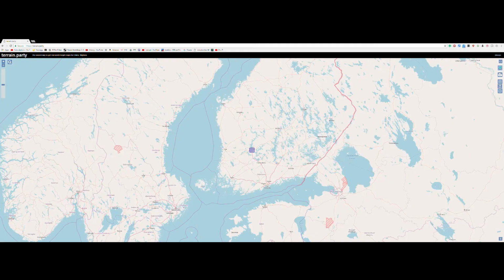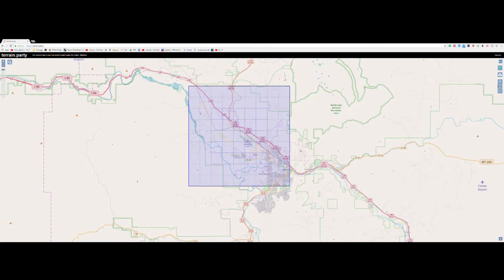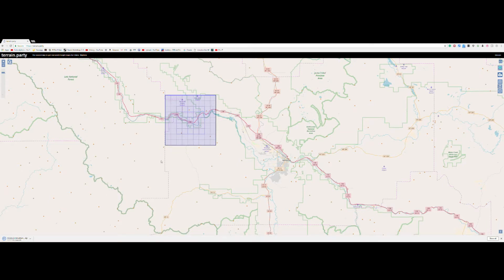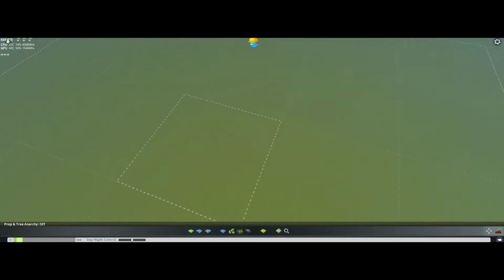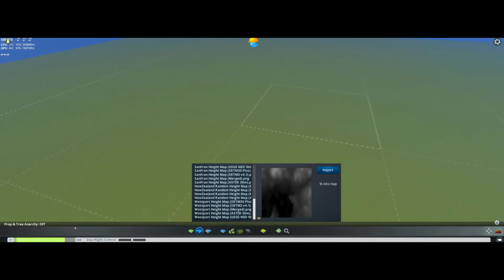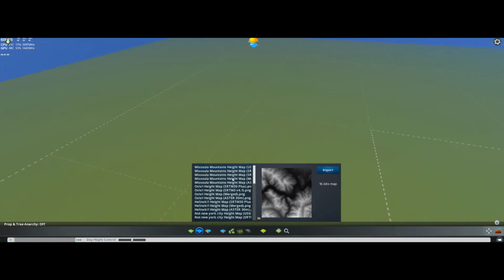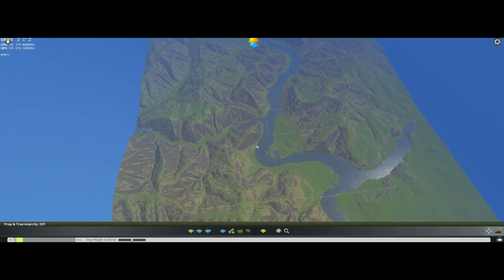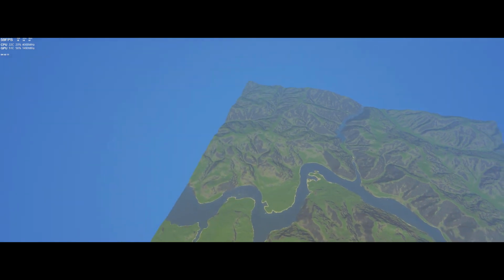The Simplest Way to Import Heightmaps to Cities Skylines (Make real-world terrain in the map editor)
Instructions:
2. Select area on map (make sure to give some 'give or take' area on the perimeter of the square)
3. Press upload (this puts heightmap into downloads)
4. Open Cities: Skylines map editor and start a new map
5. Click "import height map"
6. Click folder on bottom
7. Open an additional window of file explorer
8. Go to downloads and find your named download for the terrain
9. Drag the file to the Heightmaps folder
10. Click on this file/folder that you transferred
11. select the five heightmaps and drag to Heightmaps folder
12. delete the original folder that was downloaded
13. Exit file explorer and go back to the map editor.
14. Click on the file that is the lowest of the group of 5
15. Press Import. You are done!

Location of heightmap folder: C:\Users\(YOUR PERSONAL FOLDER GOES HERE\AppData\Local\Colossal Order\Cities_Skylines\Addons\MapEditor\Heightmaps